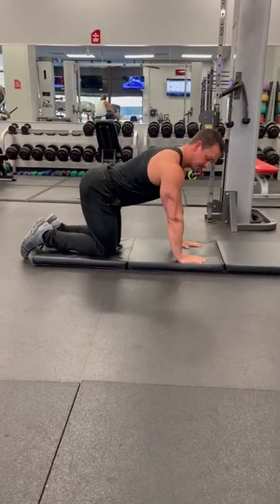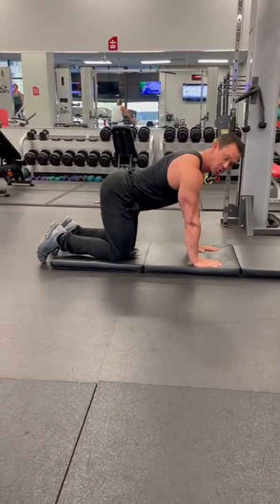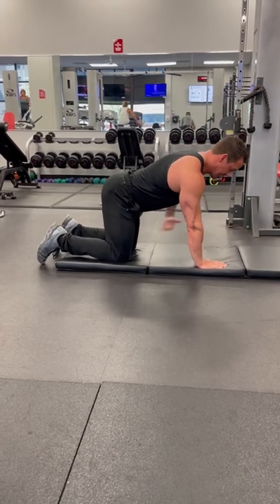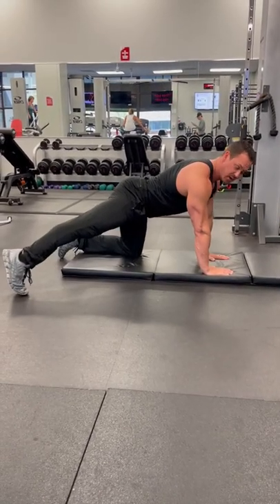Rainbow Leg Lifts